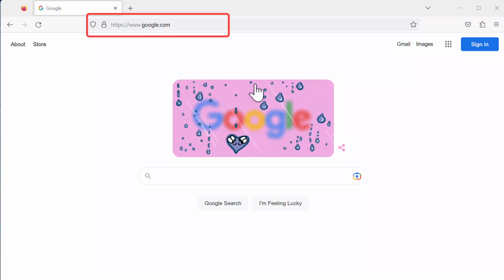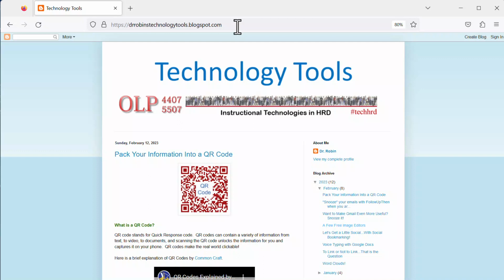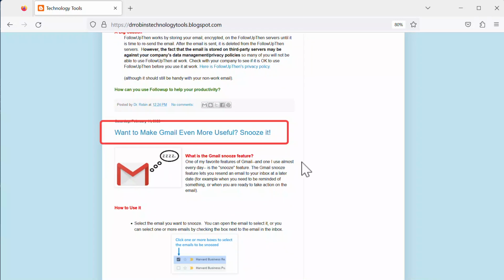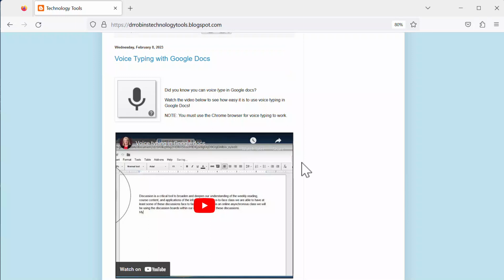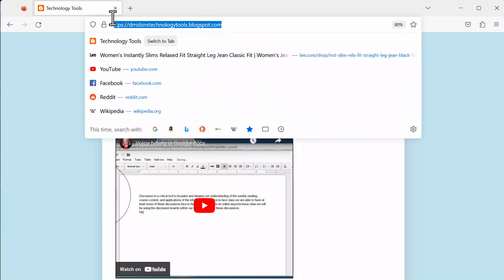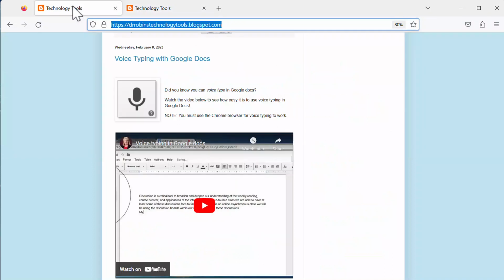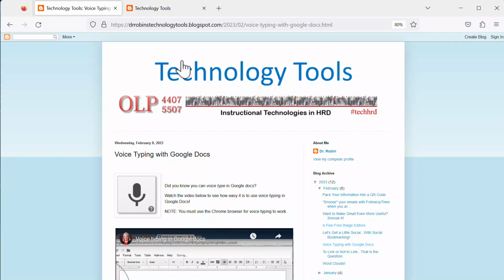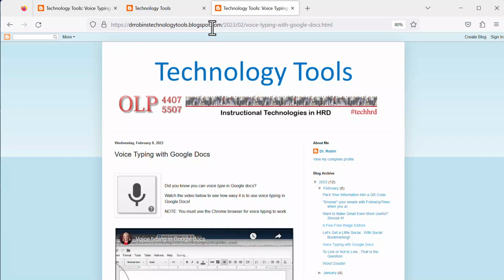Using the right URL